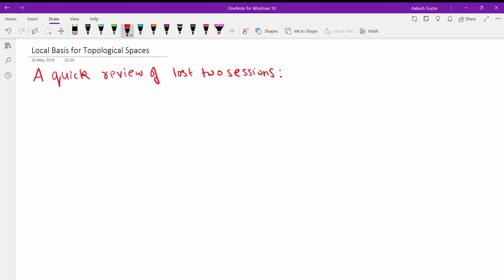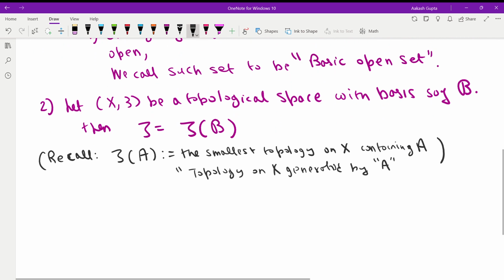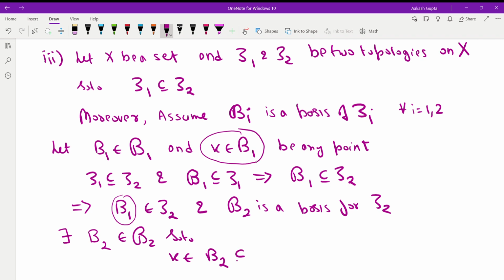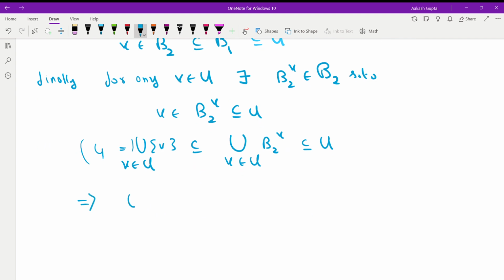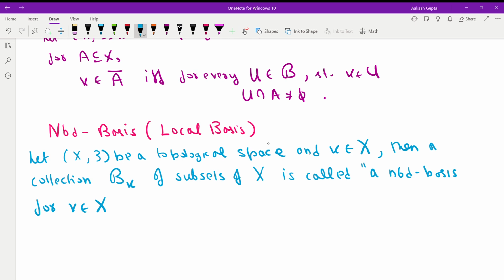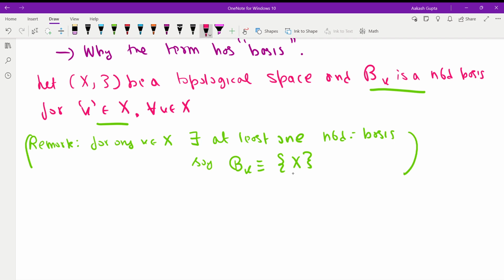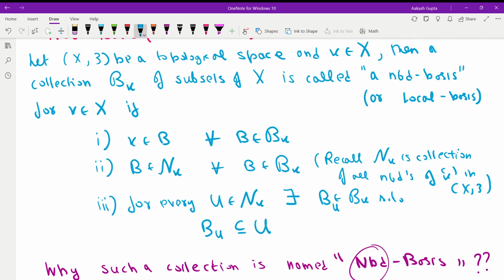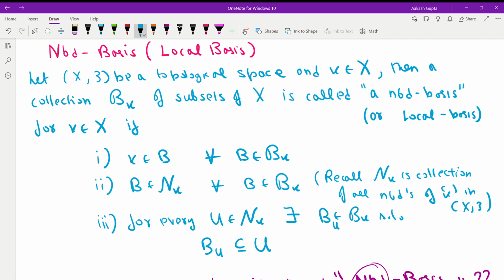Topology-13 (Local Basis in a Topological Space)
In this lecture, we will learn about local basis or nbd-basis. Not only that but we will also learn that the motivation and idea of a definition in mathematics is crucial because if we forget something about the definition or make some error but we know the idea behind the definition we can sort out our mistake.
I have made a mistake purposefully and rectified it in the process to make you guys understand what I am saying above.

Timestamps:
0:00 - A Quick Review
4:14 - A Few Crucial Remarks
10:12 - Importance of knowing Basis for a topological space
25:00 - The concept of Local Basis (With an error but later on rectified)
30:43 - The motivation for "Local Basis"
37:12 - Correction of mistake in definition of Local Basis
44:47 - The concluding remarks